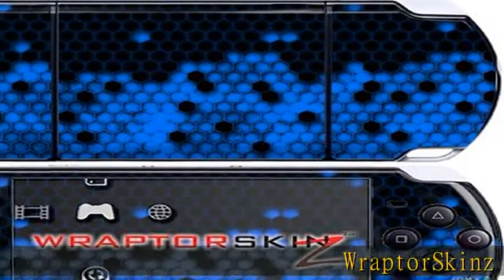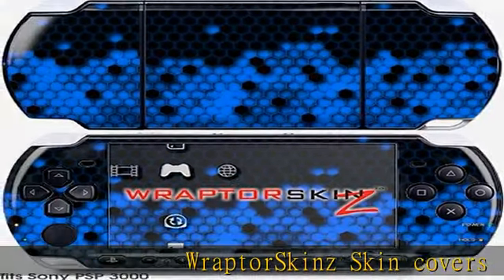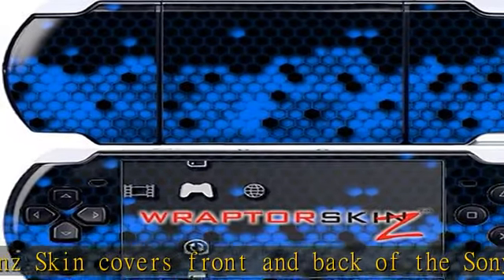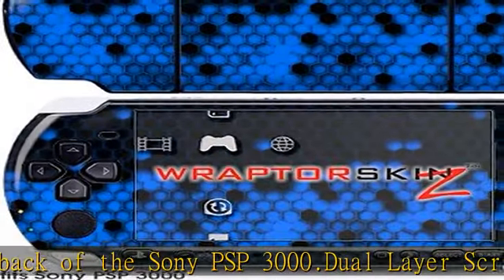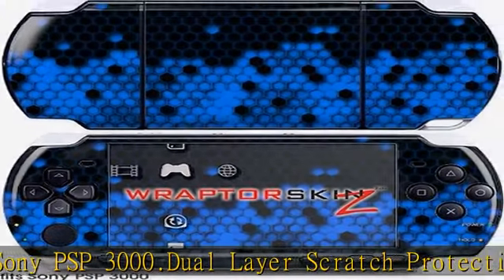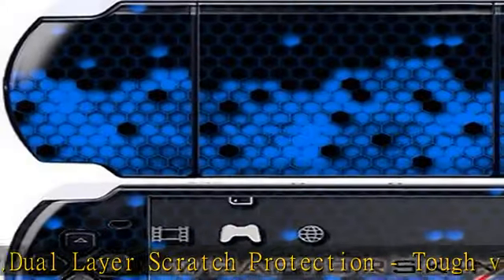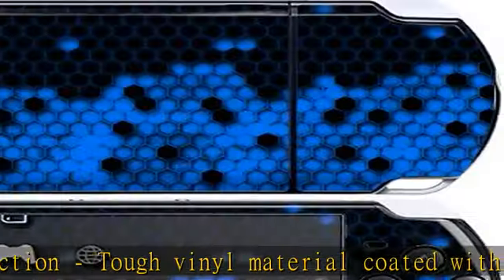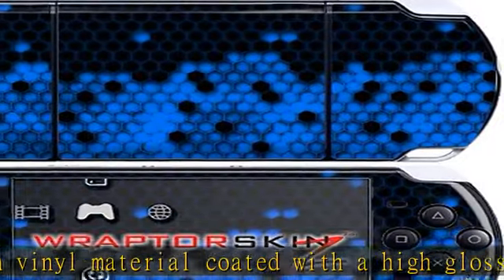Sony PSP 3000 Decal Style Skin - HEX Blue